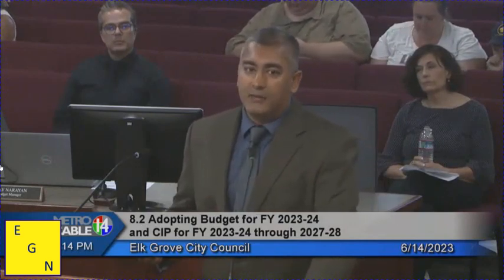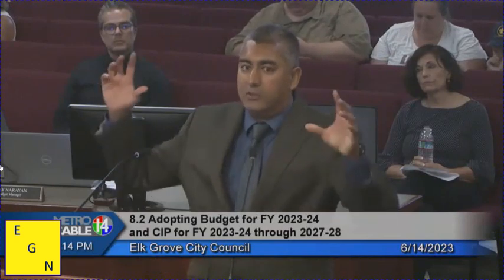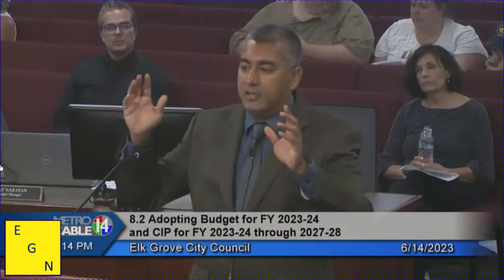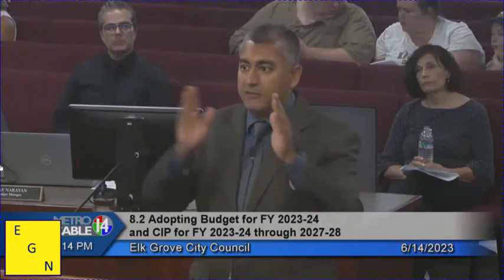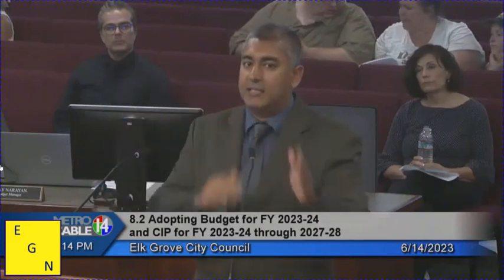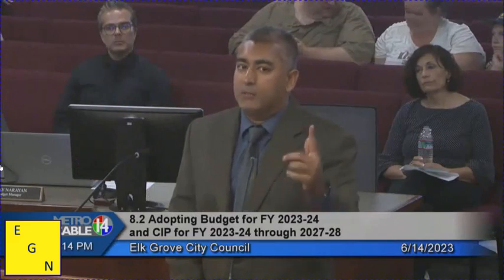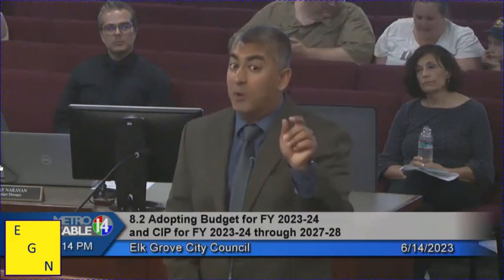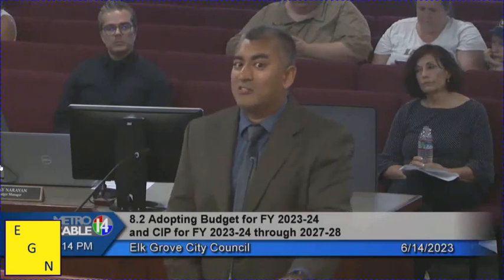Elk Grove City Councilmember Sergio Robles show little grasp of property taxes, Mello Roos fees